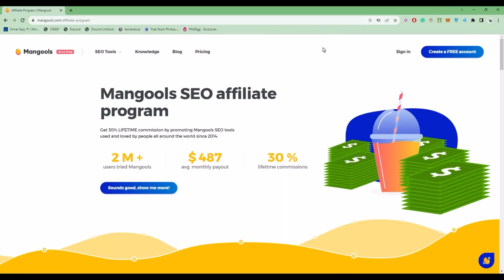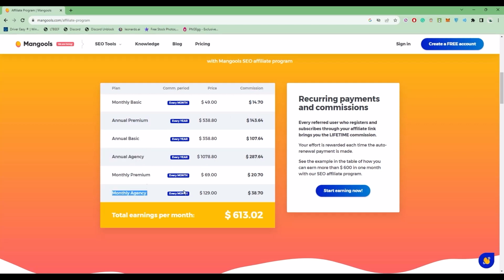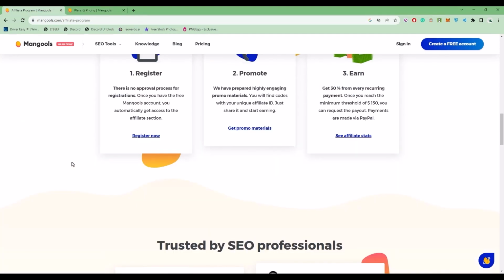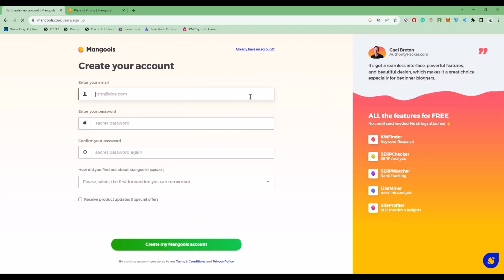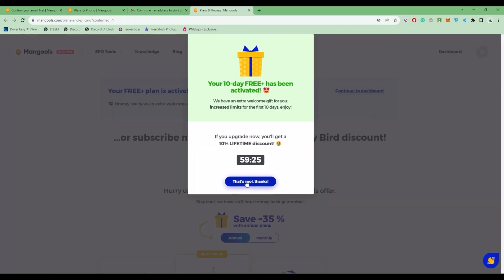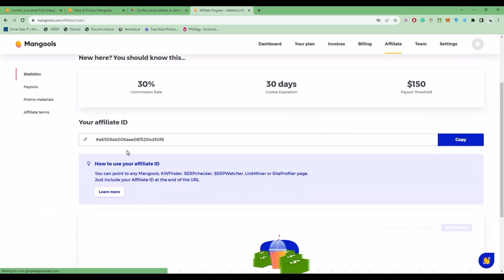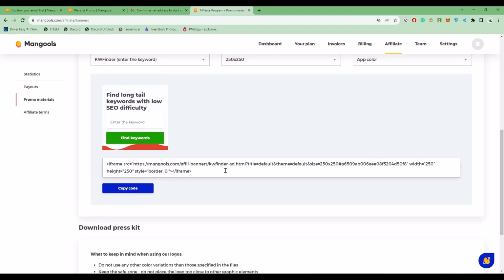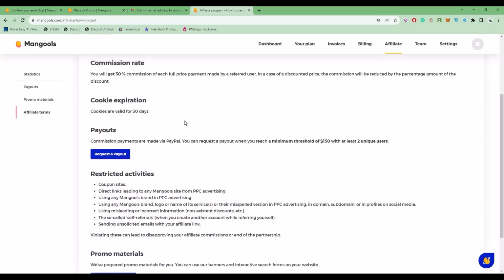how to make money with mangools affiliate program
make money online
affiliate marketing
mangools affiliate program
how to know mangools affiliate program
mangools